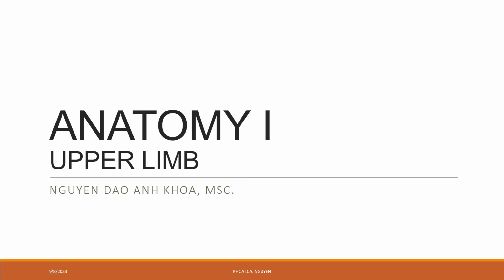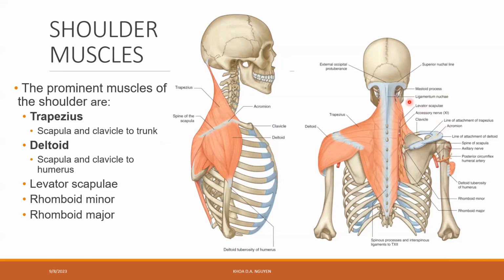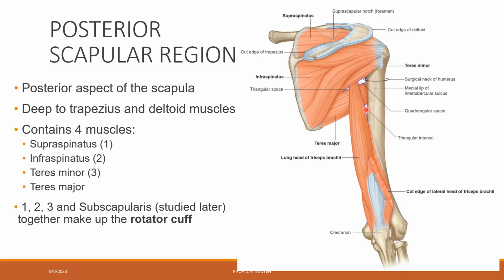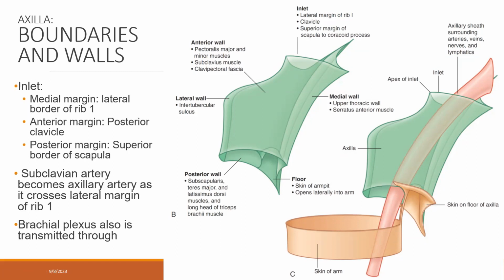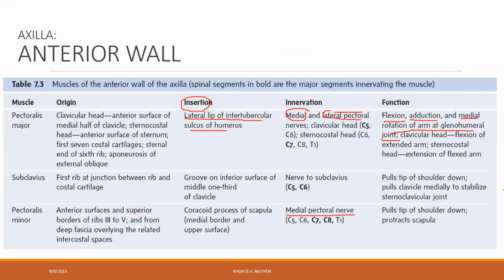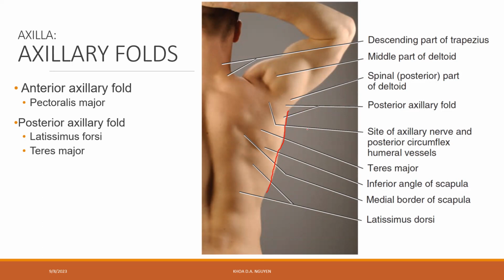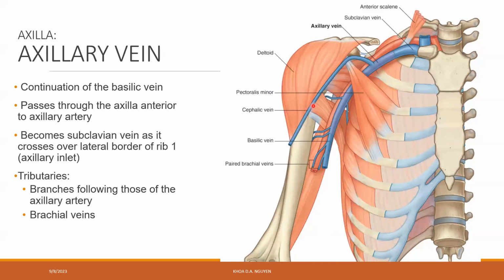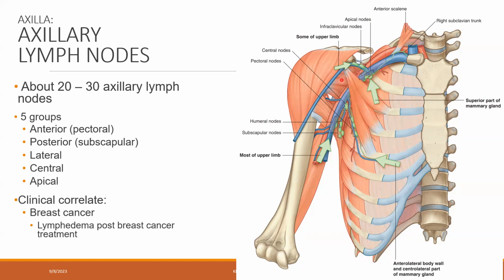Anatomy I - Upper Limb: The shoulder, posterior scapular, and axillary regions